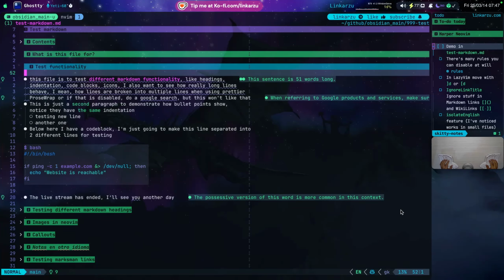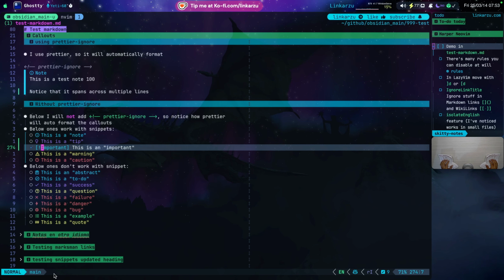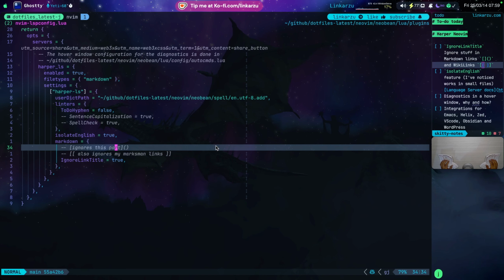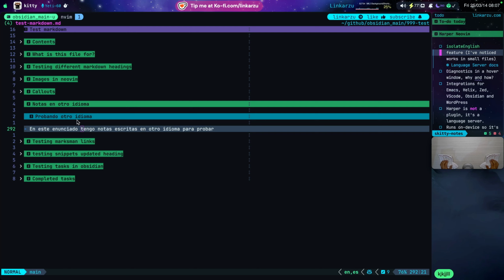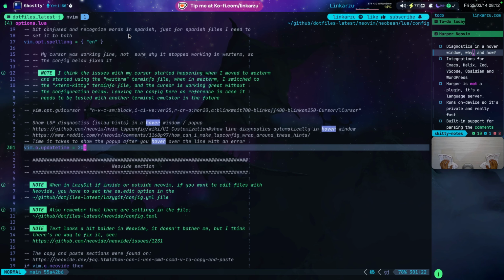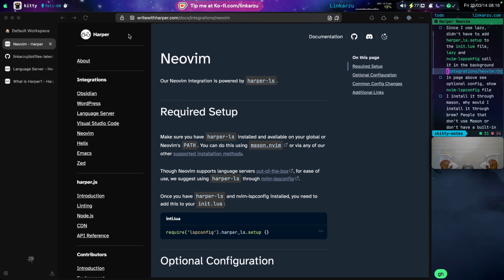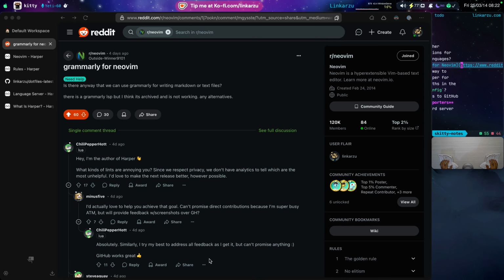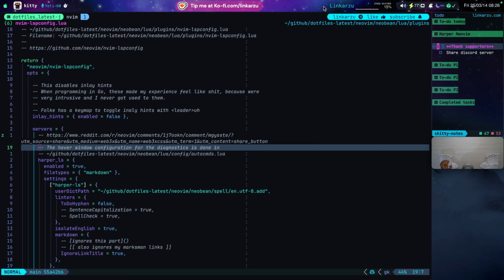Harper: A Local, Open Source Grammarly Alternative for Neovim, Emacs & More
Do you write a lot markdown in Neovim, and even though you have spell checking enabled, you would like to have a smart alternative similar to Grammarly that checks your spelling and grammar and offers suggestions?

I do have spell checking for neovim, but sometimes that's not enough, you need something smarter, that's when Harper comes in handy

Harper is an English grammar checker designed to be just right. You can think of it as an open-source alternative to Grammarly. I created it after years of dealing with the shortcomings of the competition.

Harper is completely private, in every sense of the word. Since Harper runs on-device, your data doesn't go anywhere you don't want it to. That means you have 100% certainty we don't violate your copyright by training large language models.

Harper is both available as a language server, and through WebAssembly, so you can get fantastic grammar checking anywhere you work.

That said, we take extra care to make sure the Visual Studio Code, Neovim, Zed and Obsidian integration is amazing. Since Harper runs on your devices, it's able to serve up suggestions in under 10 milliseconds. No network request, no massive language models, no fuss.

Harper is completely open source under the Apache-2.0 license.

00:00 - Harper demo
02:59 - disable rules
04:30 - move between hints
04:52 - what is harper
05:21 - IgnoreLinkTitle
07:18 - isolateEnglish
09:11 - diagnostics in hover window
09:55 - find the files in my dotfiles
10:28 - hover window config
11:52 - emacs helix zed vscode obsidian integration
12:14 - runs locally
12:32 - Parse lua comments
13:55 - harper_ls setup call
14:51 - Harper config options
15:38 - Install and setup harper through mason
16:30 - English only supported language
16:50 - Recommendations for multiple languages?
17:29 - Disable harper for specific paths?
18:21 - Push github changes
18:48 - Thank you for the help supporters
19:47 - GitHub changes in SketchyBar